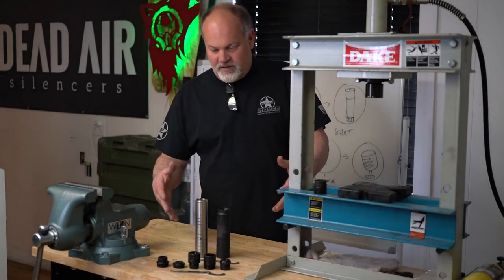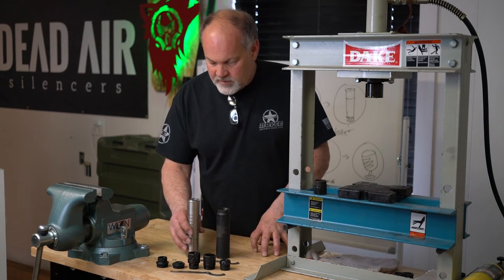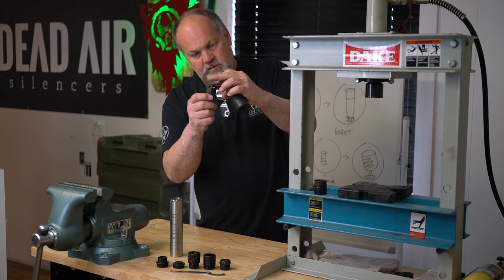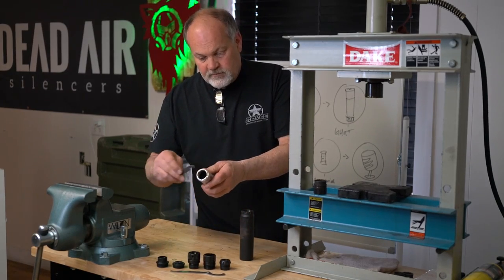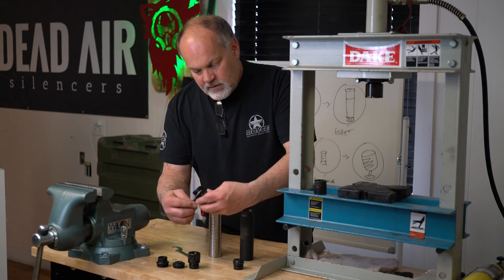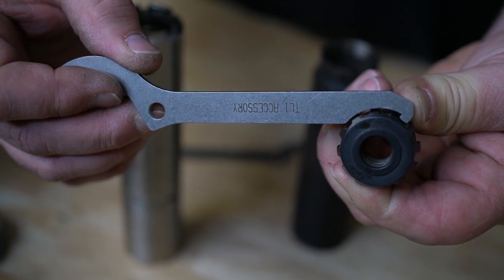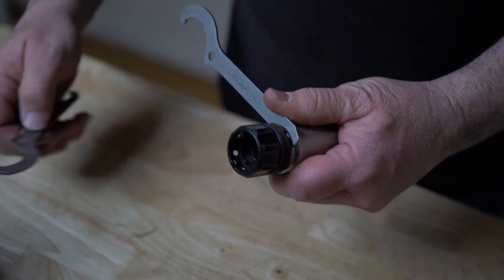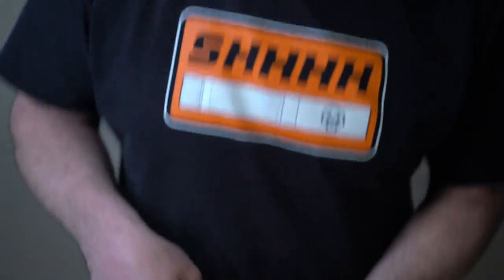Suppressor and Accessory Tool Pack 🔧 How-To Video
TL001 This is an ACCESSORY KeyMo hook spanner with a KeyMicro hook on the opposite side. It will work with KeyMo and KeyMicro adapters, 3-lug, and direct thread mounts.
TL002 This is an “Enhanced Suppressor” hook spanner. It’s for the SUPPRESSOR, not accessories. It’s made of an improved material and has an extra lug for better engagement on the suppressor. Our suppressors and adapters typically have an even/odd tool slot arrangement between the suppressor and the accessory. This allows you to find the “sweet spot” for high leverage where handles are almost parallel to each other and there’s a really high mechanical advantage. Because these have the extra lug, they will not fit accessories. These are for customers that are changing around mounts very often.
Sold together as a pack.

DEAD AIR SILENCERS | NO QUARTER
It was founded by Mike Pappas, and if that name rings a bell, it’s because Mike co-founded another silencer company back in 2008. Among others, Mike is also teamed up with silencer designer Todd Magee. Mike and Todd have set out to build the best suppressors on the market. There is no substitute for experience.

IT’S IN THE DESIGN.
Look at any Dead Air Silencers product and you’ll see attention to detail and aesthetic choices driven solely by engineering performance. No gimmicks or short cuts – just pure performance. As Mike puts it: “I’m finally building the no compromise suppressors that I’ve always wanted to make. No corporate bottom lines. The only thing that matters to me is how it sounds; And the Sandman™ sounds awesome…”

IT’S IN THE MATERIALS.
There is no substitute for materials and no shortcuts with Dead Air. Every Sandman™ baffle is 100% Stellite®. They cost three times more than stainless steel and they work better than Inconel® under the hardest use and conditions. As for the tubes, we could have used the material that most of our competitors use, but instead we went with high-performance precipitation hardened stainless steel because lightweight strength does not come cheap. Only with the Sandman Ti do we forgo the use of high-performance stainless steel and that’s because we use Grade #9 titanium. Why do we do it? Because our precision rifle direct thread suppressor is designed for professional law enforcement applications. The old adage “close only counts in horse shoes and hand grenades” could not be truer when a professional has to make an accurate shot in difficult conditions.

WHO WE ARE:
IT’S IN THE MANUFACTURING.
Design and materials are part of the equation, but there is no substitute for thirty years of manufacturing excellence. Every Dead Air suppressor is manufactured in Georgia by highly trained Americans intent on manufacturing the best suppressor on the market. Our standards are simple, “good isn’t good enough” and if a product comes off the line not up to par, then the can gets canned. It’s that simple.